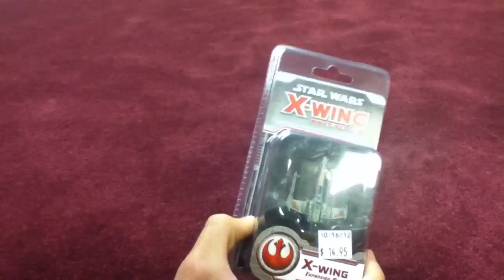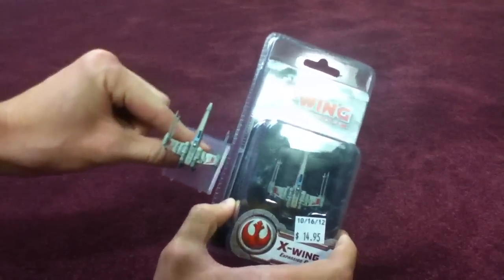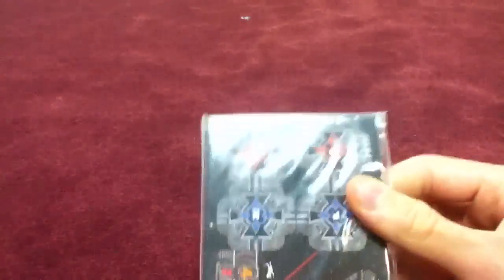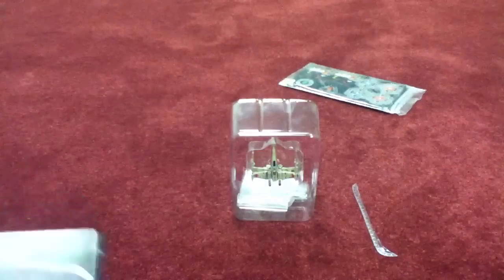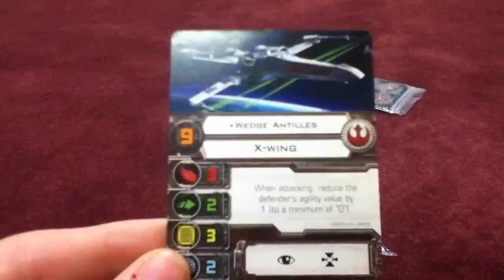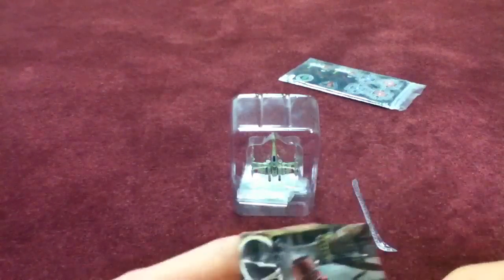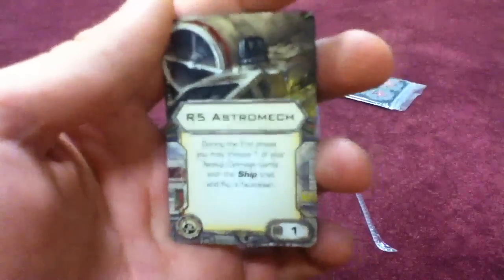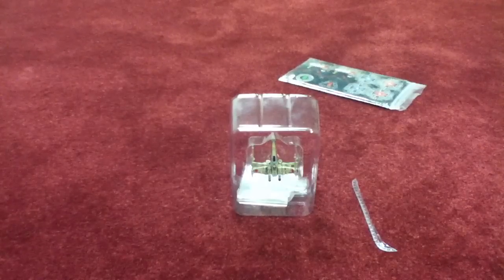Star Wars X-Wing: X-Wing (1/4)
I unbox the first expansion for the first wave of X-Wing miniatures, and learn how to make something idiot-proof by putting it in a plastic case.